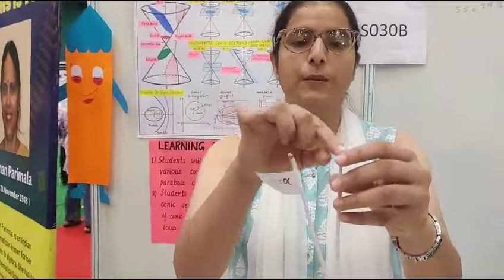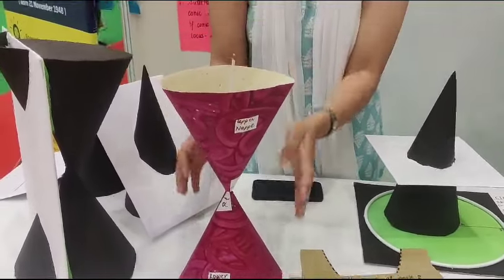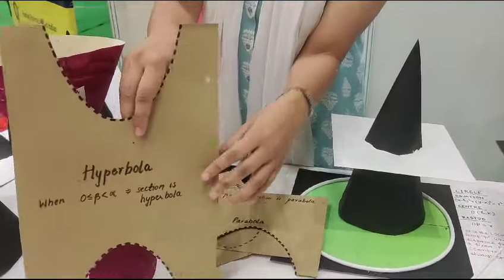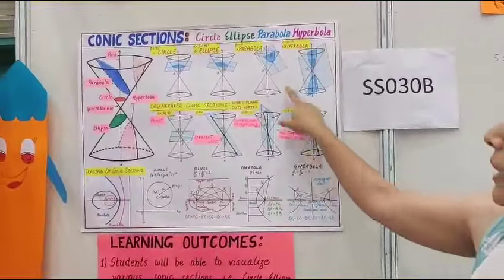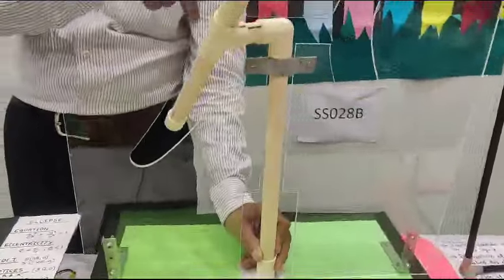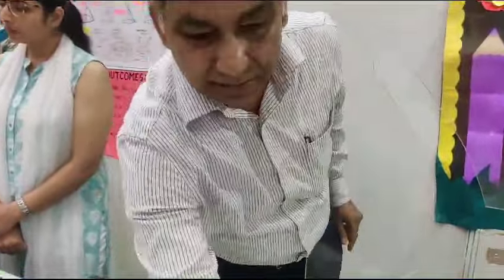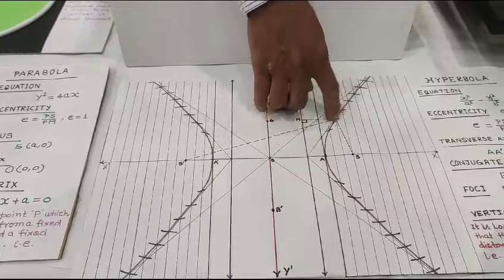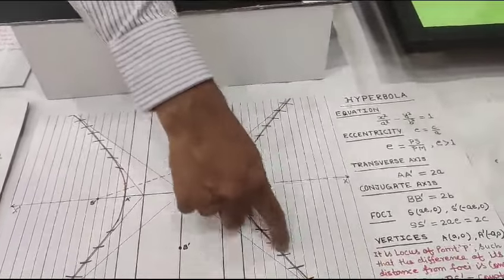Working models of conic sections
parabola, ellipse, hyperbola,
working model of conic sections,